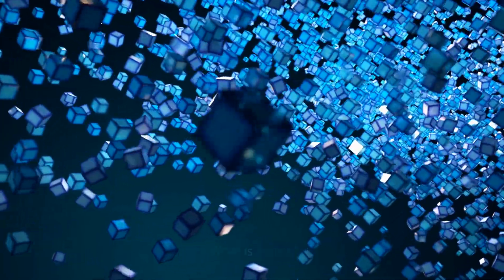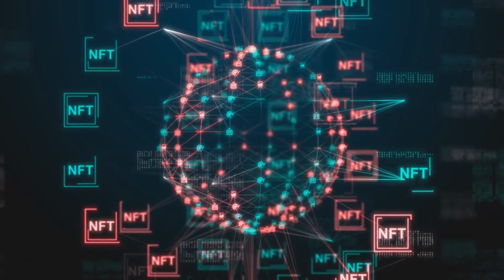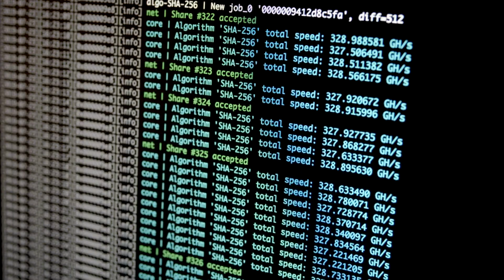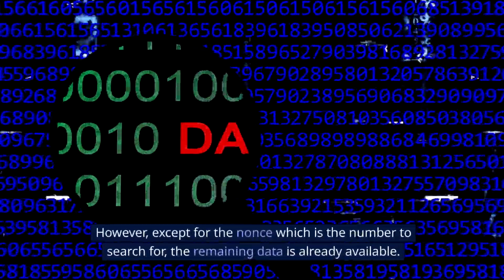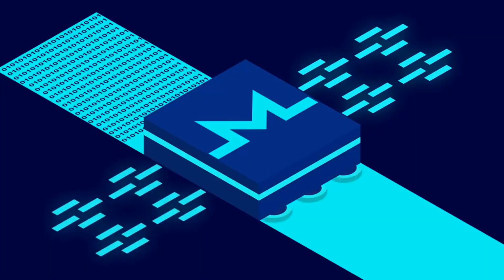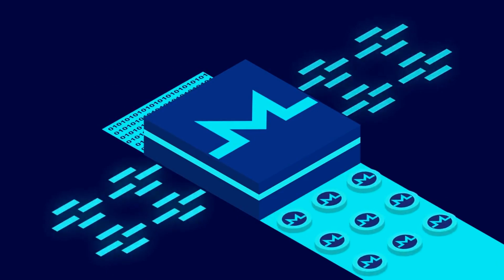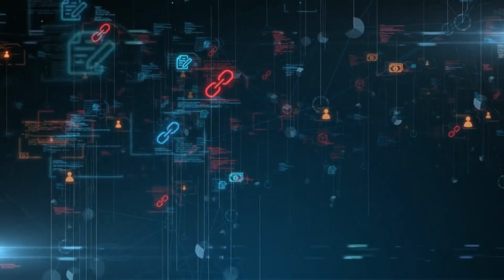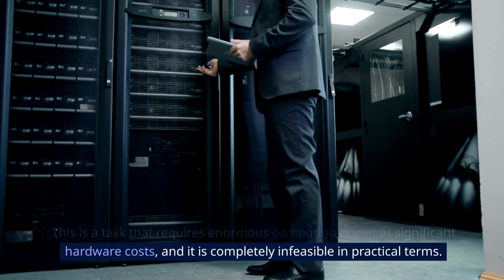What is nonce? The importance of Nonce in blockchain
Nonce (short for number used once) are random 32-bit numbers used in the process of mining new blocks in the Proof-of-Work (PoW) blockchain. Each block has a different nonce value, and miners must find a valid nonce number to create a new block, in return they will receive a block reward in the form of the blockchain's native token.

Finding the nonce value requires miners to invest relatively high hardware costs with significant computing power. At the same time, each nonce can only be used once and is fixed for a specific block. This helps:

Guarantees the uniqueness and unpredictability of each block added to the blockchain.
Ensuring the safety and security of blockchain.
Protect blockchain from 51% attacks or double spending...